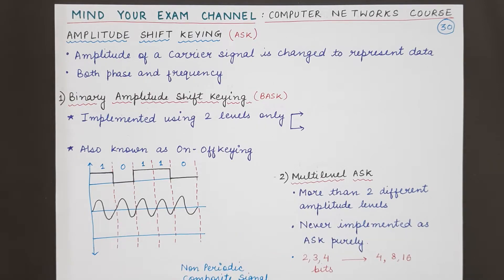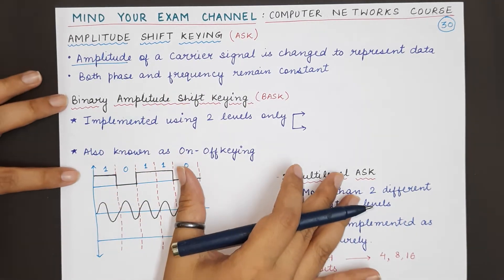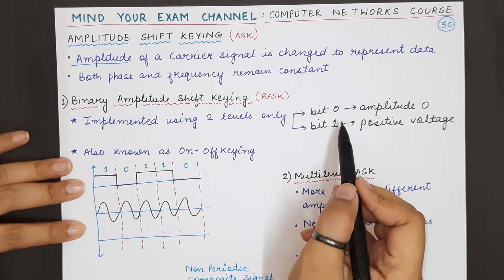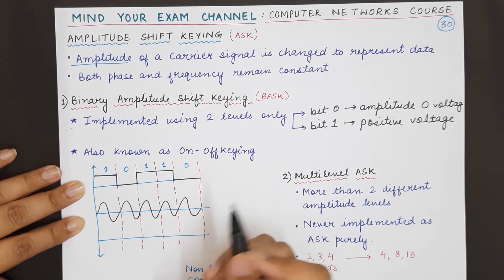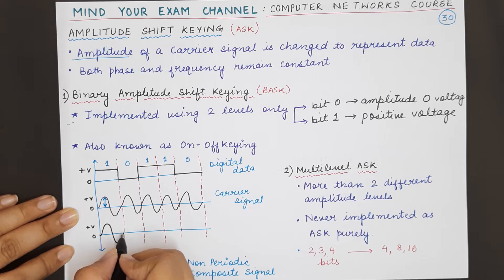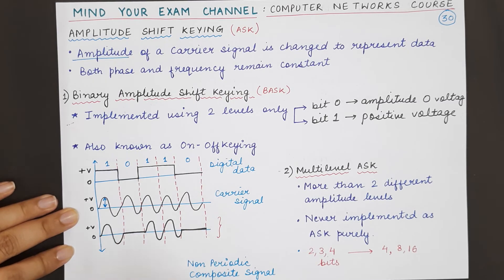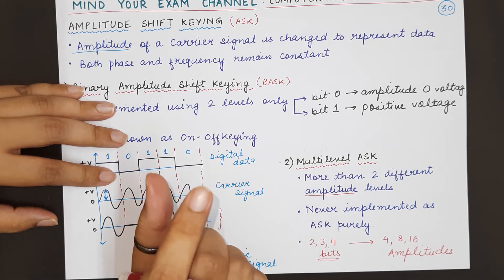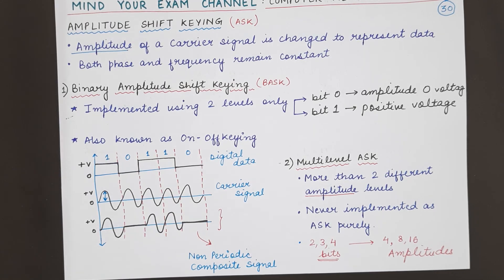Amplitude Shift Keying | Digital to Analog Transmission | Data Communication & Computer Networks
Lecture 30: Amplitude Shift Keying (Digital to Analog Transmission)

This video explains the following concepts:
1. Amplitude Shift Keying
2. Binary Amplitude Shift Keying
3. Multilevel Amplitude Shift Keying